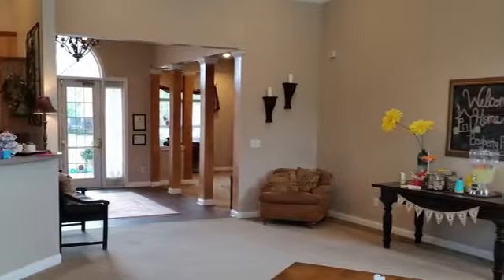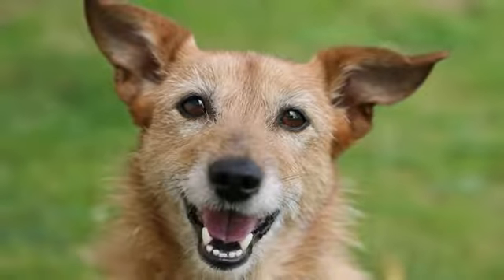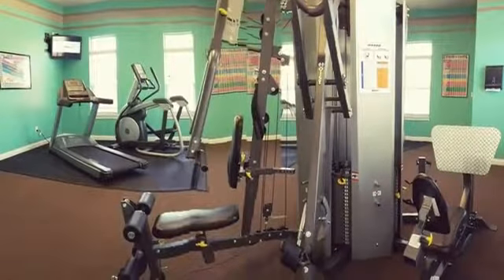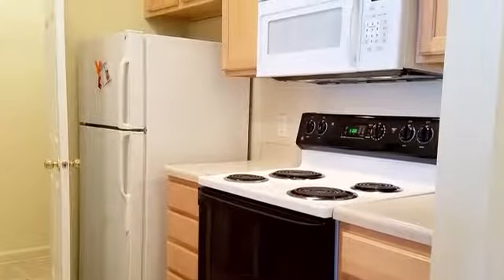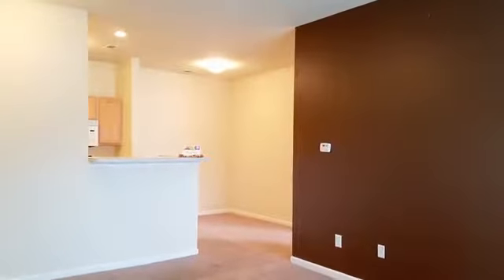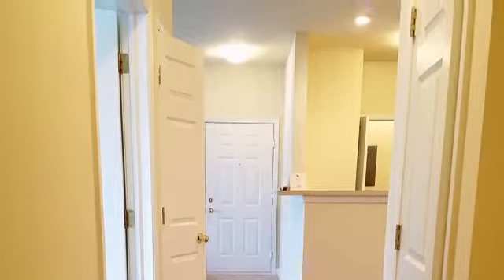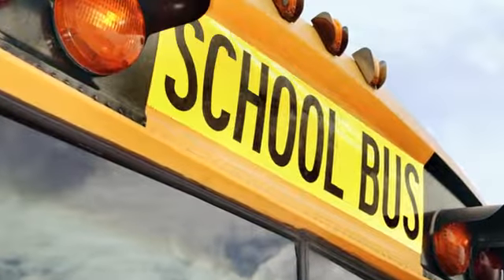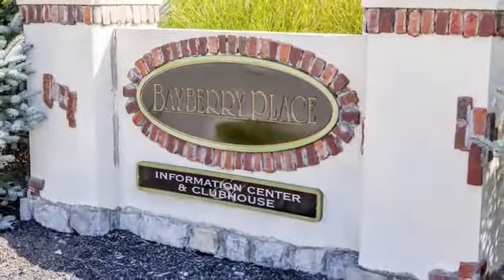Bayberry Place Apartments in Brownsburg, IN - ForRent.com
Bayberry Place Apartments for rent in Brownsburg, IN on ForRent.com: Availability, pricing and special promotions subject to change daily. Enjoy coming home to a luxury community atmosphere at Bayberry Place Apartments in Browsburg.  Choose from one of our beautiful one, two and three bedroom floor plans.  Select apartment homes feature patios or balconies, 9-foot and vaulted ceilings, fireplaces, garages with remotes, microwaves and spacious walk-in closets. Workout in our 24 hour workout center, take a dip in our sparkling pool and layout on the sundeck. We're in the heart of Brownsburg and part of the highly acclaimed Brownsburg school system. You will also enjoy easy access to I-74.  All this can be yours and more at Bayberry Place Apartments!  Call or visit us today! - 711 Greenridge Parkway